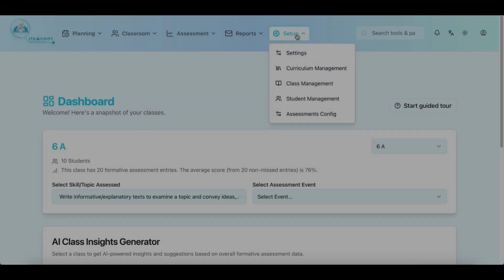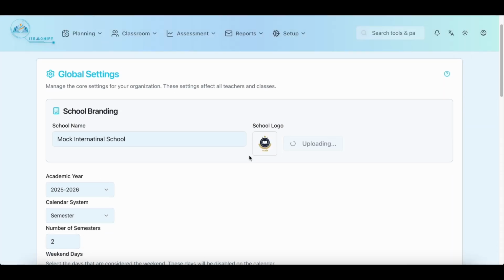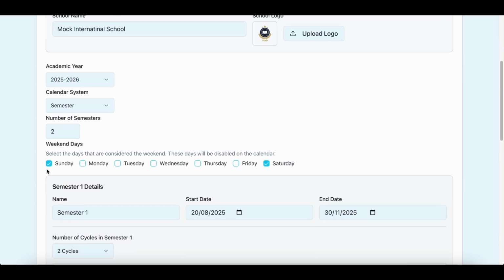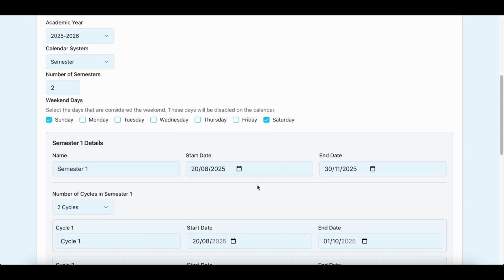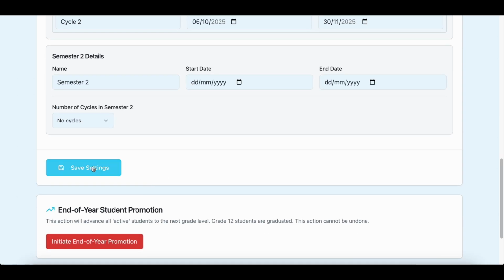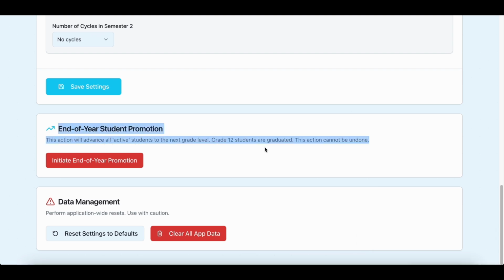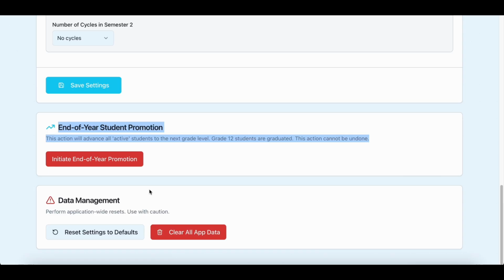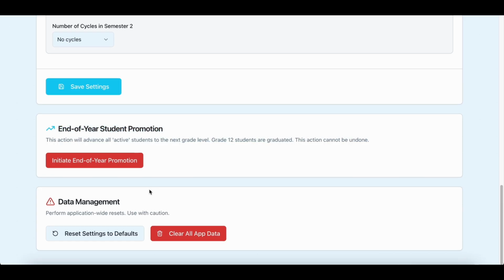Configuring Institution Settings in iTeachify.ai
This tutorial provides a comprehensive guide for academic administrators on configuring essential institutional settings within the iTeachify.ai platform. Proper setup ensures the seamless operation of academic processes and the professional presentation of institutional documents.

🔹 In This Video, You Will Learn How To:

Navigate to the central Settings module.

Configure your institution's official branding for all document outputs.

Establish your Academic Year Calendar, including terms, dates, and cycles.

Understand the critical year-end administrative functions: Student Promotion and System Reset.

📖 Detailed Overview:

Accessing the Settings Module:
Navigate to the Setup page from the main sidebar, then select Settings to access the central configuration panel.

Section 1: Institutional Branding
Customize your school's official Name and Logo. This branding is automatically applied to all system-generated documents, including academic reports, official letters, and student certificates, ensuring consistency and professionalism.

Section 2: Academic Calendar Configuration
This critical section allows you to define your academic structure.

Calendar System: Select between Semester or Term structures.

Academic Parameters: Specify the number of terms/semesters, designate weekend days, and define detailed semester information (start/end dates).

Cycle Management: Set the number of grading or assessment cycles within each term.

⚠️ Administrative Note: Always select Save to preserve any configuration changes before exiting the page.

Section 3: Year-End Administrative Operations
Located at the bottom of the Settings page, these powerful tools require careful attention.

End-of-Year Student Promotion: This annual process advances all students in the global roster to their next grade level (e.g., Grade 7 to Grade 8). Please note: students in the final grade (e.g., Grade 12) will be systematically tagged as Graduated. This action is permanent and cannot be reversed.

System Data Management: This card provides options to reset settings to default or clear all application data. These are irreversible administrative functions and should be used with utmost caution.

💬 Discussion for Academic Professionals:
What additional configuration guides would benefit your institution? Share your suggestions for future tutorials in the comments below.

for more in-depth tutorials on leveraging AI to streamline academic administration, pedagogy, and institutional management.